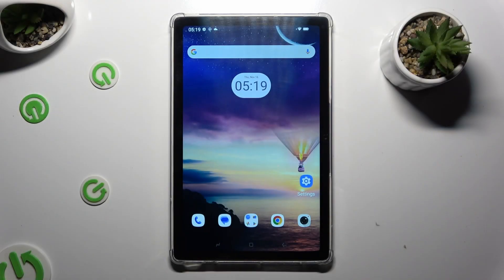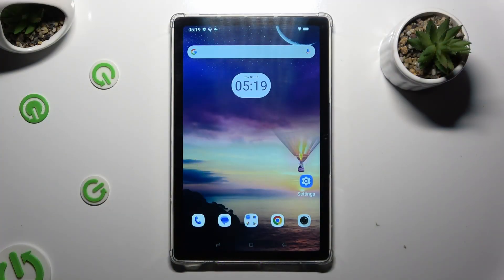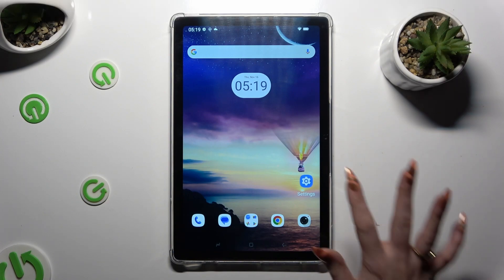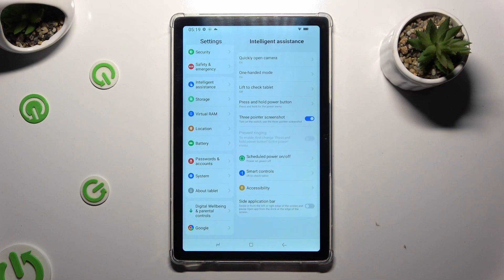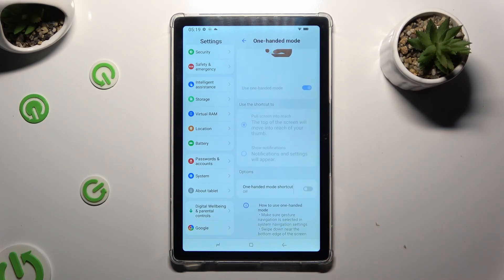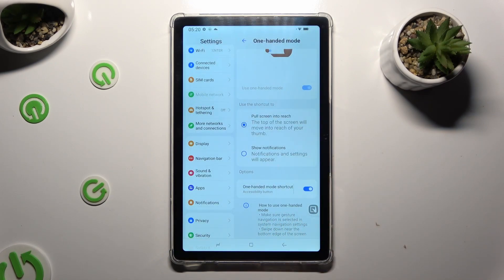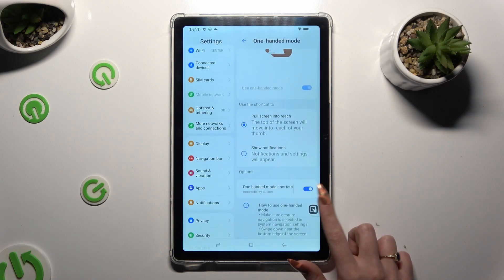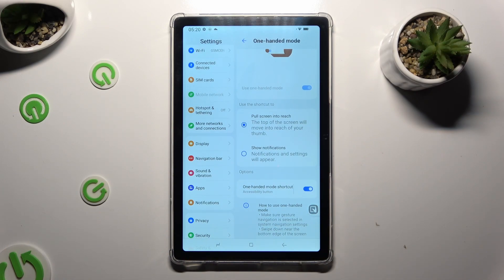How To Enter One Handed Mode In HOTWAV Pad 8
Enhance your device usability on the HOTWAV Pad 8 by learning how to enter one-handed mode. Whether you have a large screen and find it challenging to reach certain areas, or you simply prefer a more compact layout, activating one-handed mode offers a more accessible interface. Follow the steps below to efficiently enter one-handed mode on the HOTWAV Pad 8.

How do I enter one-handed mode on the HOTWAV Pad 8?
Can I customize the position of the one-handed mode interface on the HOTWAV Pad 8?
What gestures or shortcuts are available for quickly toggling one-handed mode on the HOTWAV Pad 8?